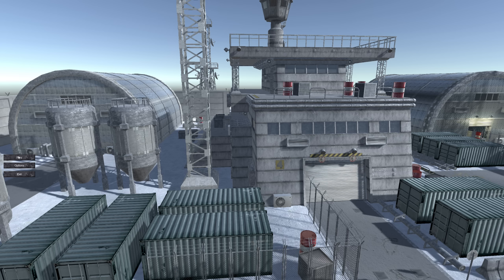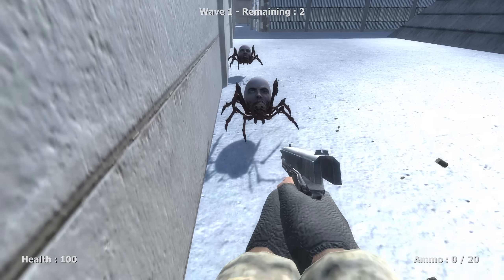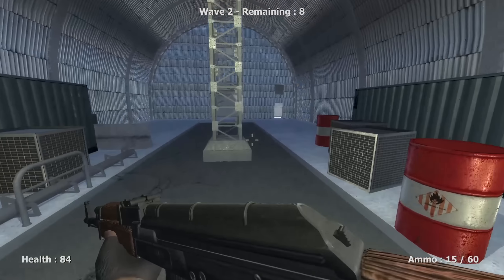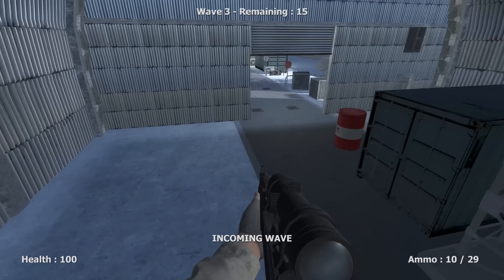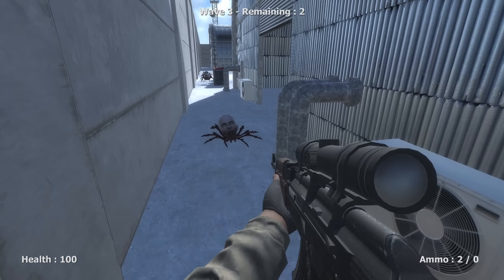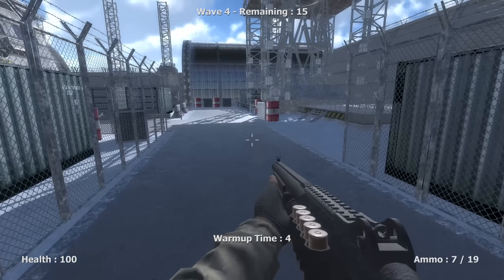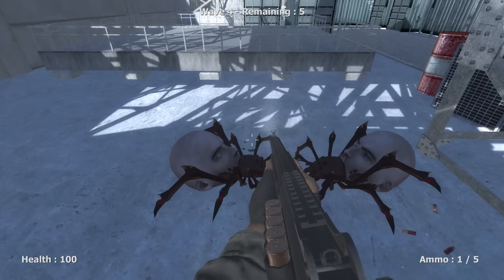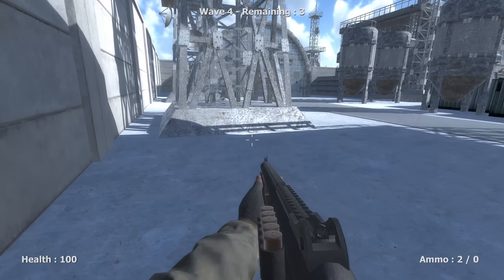Attack Of Mutants - Invincible Monster Dingus (DTV)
This one has the Horrid Spider asset, a useless sniper rifle, and a frozen zombie with little left to the imagination.